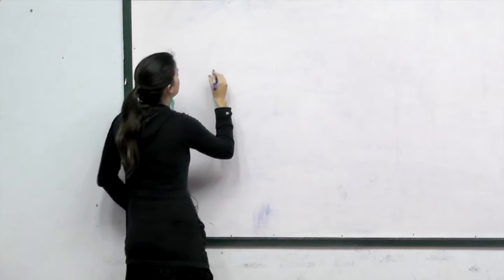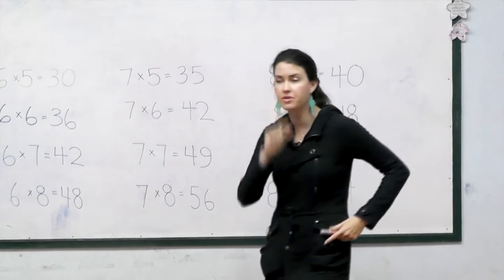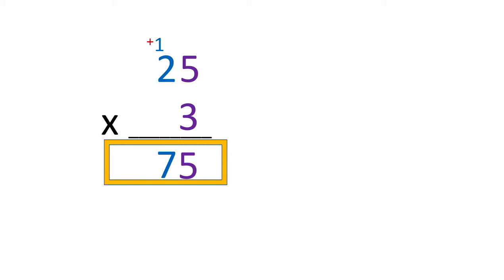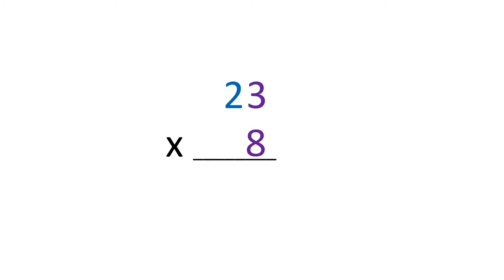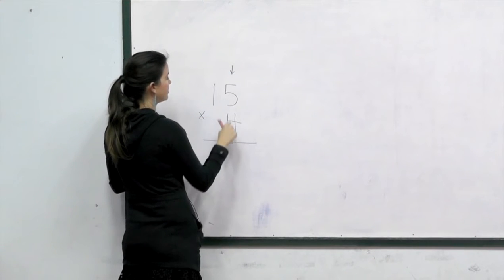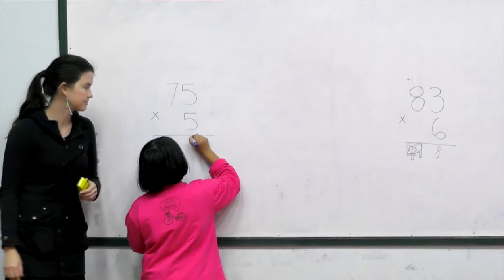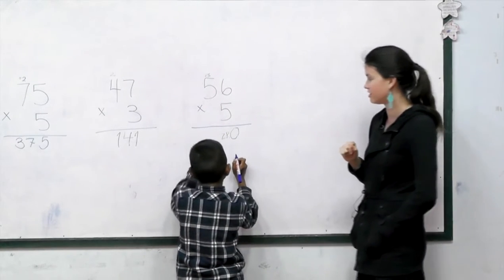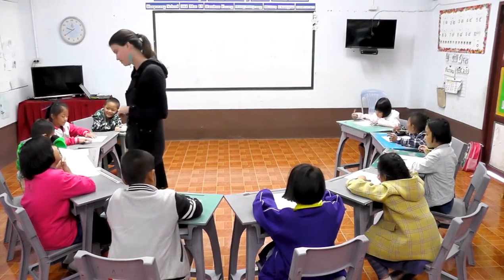Year 2 Math, Lesson 96, Multiplying 1 Digit Number by 2 Digit Numbers - Part 3